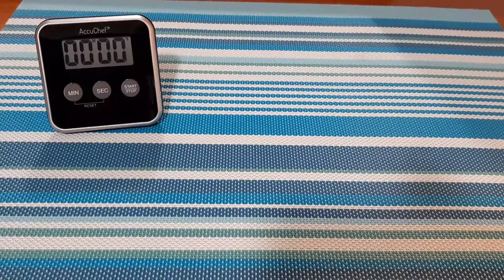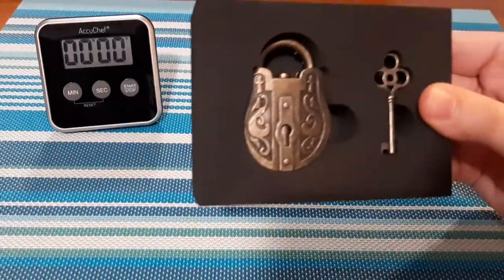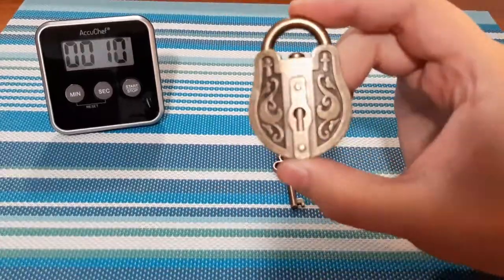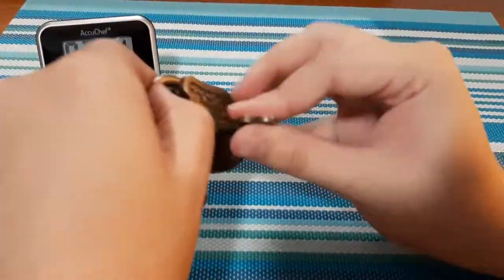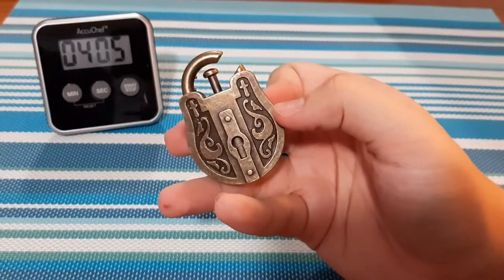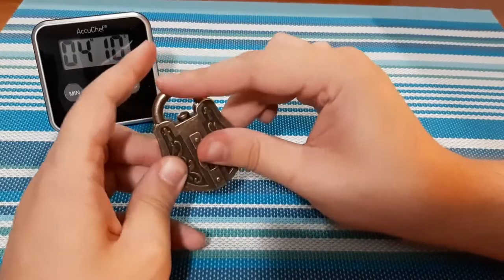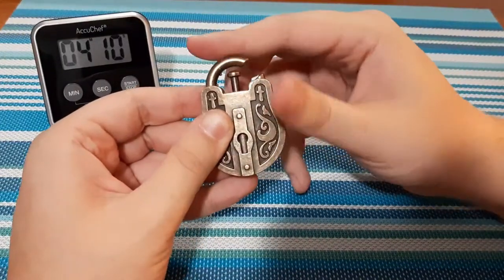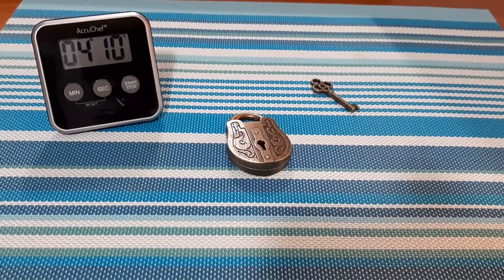TRICK LOCK #7 PUZZLE SOLUTION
Today I try my first lock puzzle! It looks challenging but I am up to the challenge!